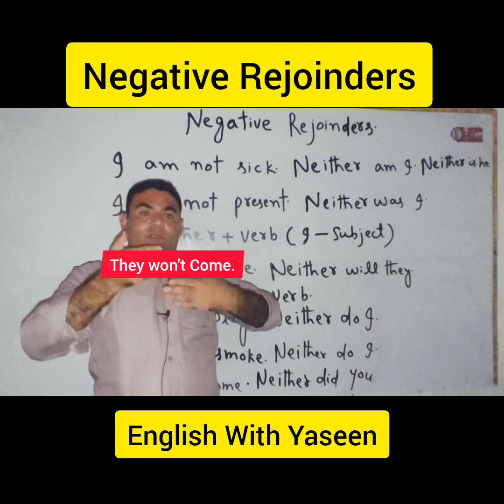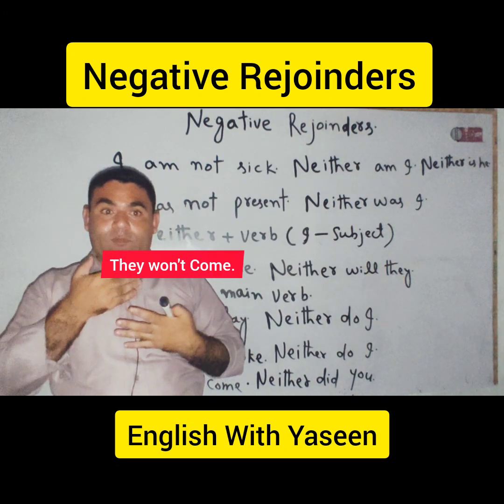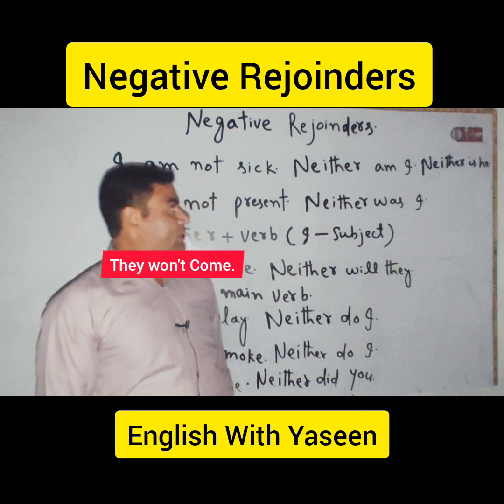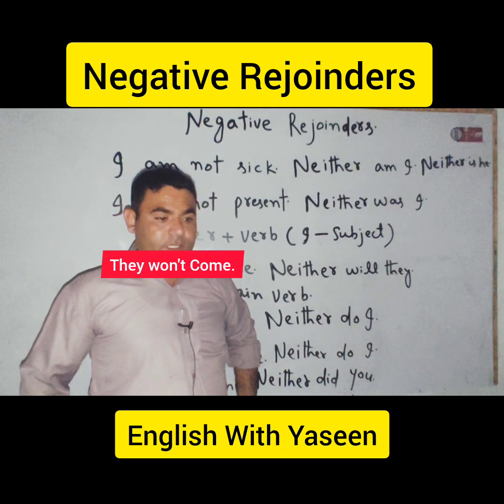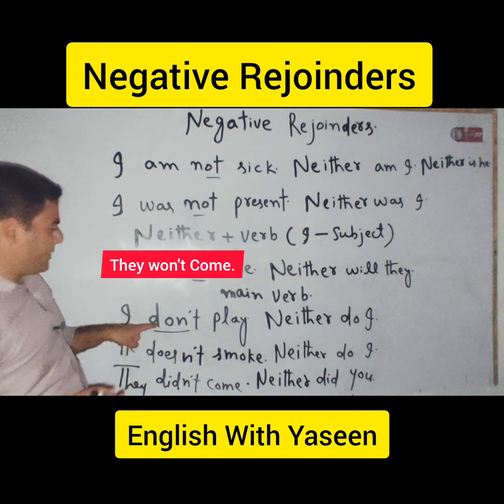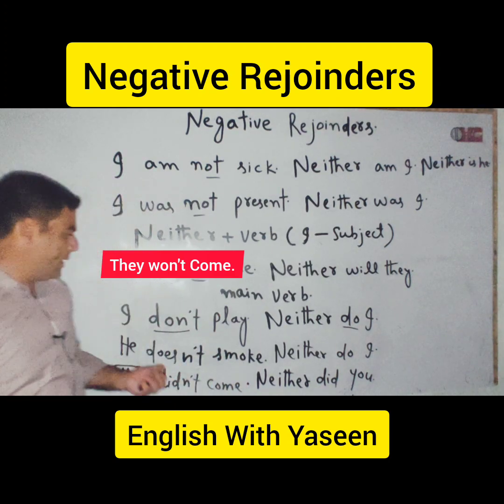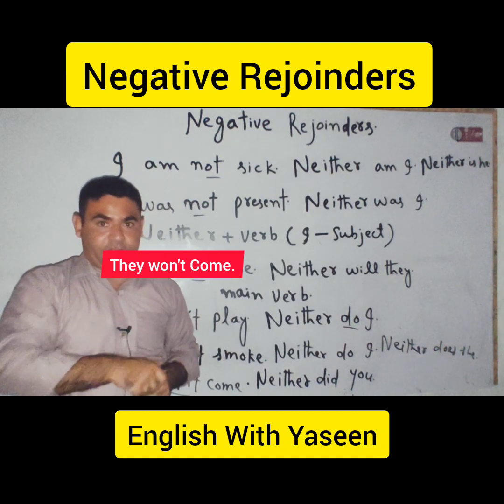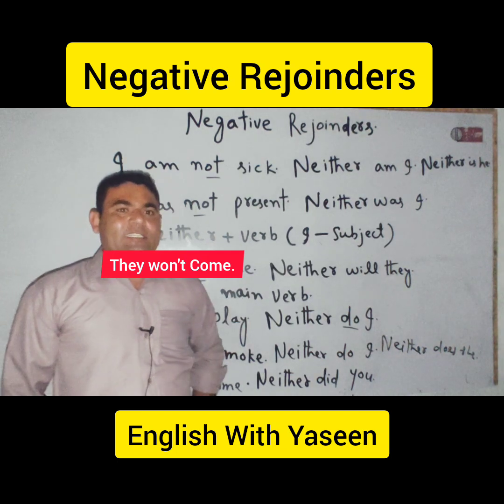Negative Rejoinders (In English)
In this insightful video, we delve into the world of "Negative Rejoiners" - a crucial aspect of English language proficiency. Join us as we break down the intricacies of responding to negative statements, exploring various techniques to convey your thoughts effectively. Whether you're a seasoned communicator or just starting your language journey, this video is packed with practical tips and examples to enhance your conversational skills. Don't miss out on leveling up your English proficiency with Advanced English Language Academy!